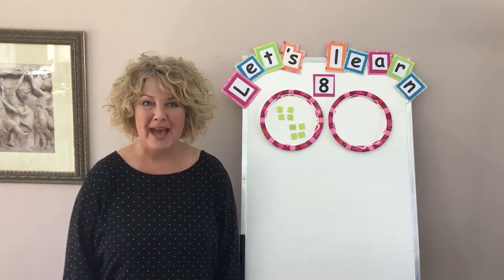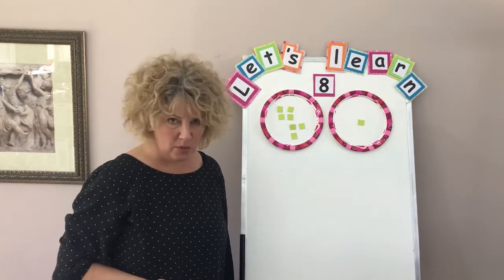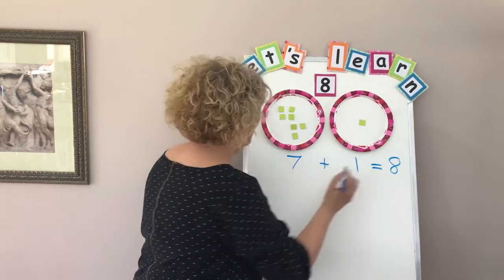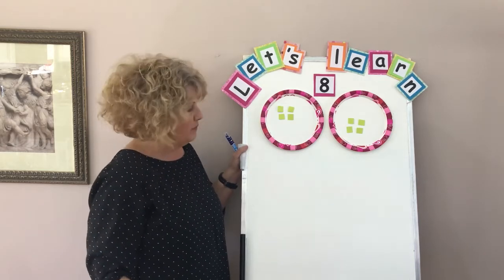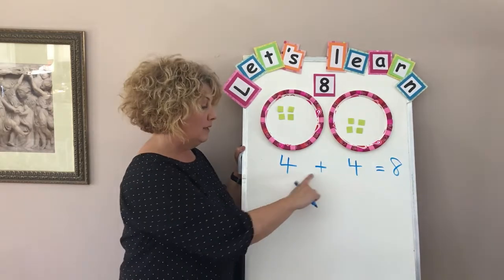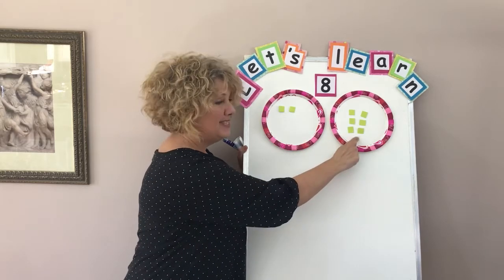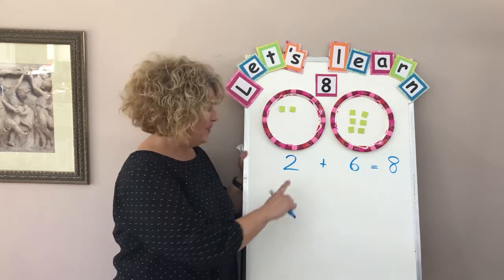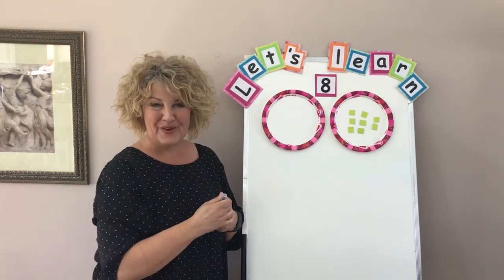Teach Your Child Math Online: Adding to 8